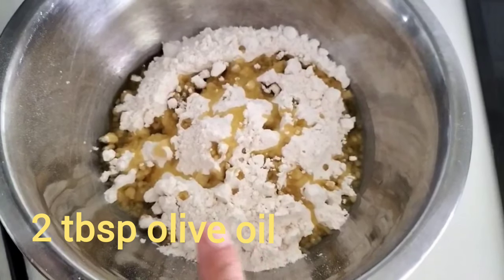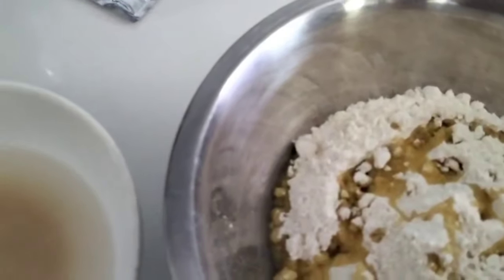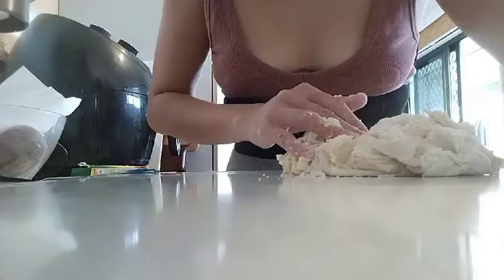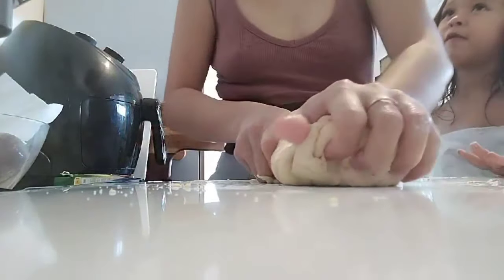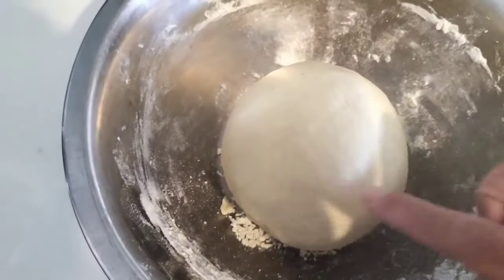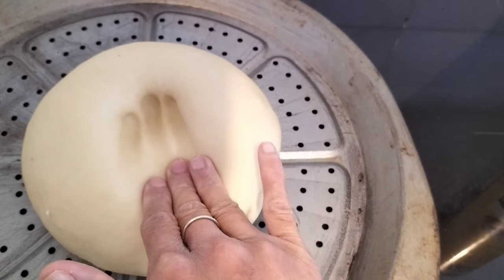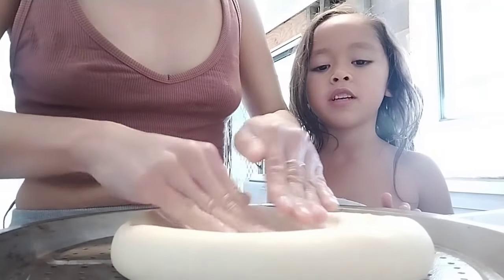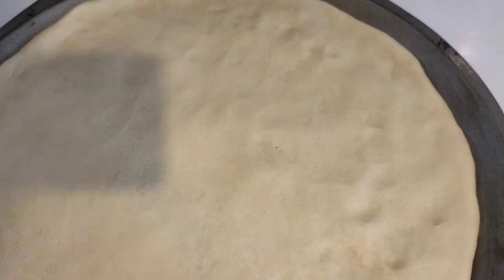MAKE PERFECT PIZZA DOUGH AT HOME TONIGHT ! PIZZA DOUGH WITH YEAST !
Learn how to make the perfect pizza dough at home with this easy-to-follow recipe! Whether you're a pizza enthusiast or a beginner, this video will guide you through the process of creating a delicious and crispy crust from scratch. From mixing and kneading to rising and shaping, we'll cover all the essential steps to help you achieve a perfect pizza dough. So, get ready to impress your family and friends with your homemade pizza skills!

- Get an authentic glimpse into our daily family life complete with bonding moments, laughter, and let's be honest some silly chaos! Your stories might even inspire our next adventure!

Meet THE A'S FAMILY:
I'm Annie, a proud Filipina mom residing in Australia with my two amazing kids, Alana and Alexander. Our mission is to share relatable, engaging content that resonates with families and highlights the experiences of living abroad. From navigating cultural adjustments and family fun to tackling life's little challenges, our channel paints a vibrant picture of family life, packed with parenting tips that many can relate to.

We publish videos almost daily, capturing our family's adventures (Tuesday, Wednesday & Saturday ) from school experiences, and cooking tips to travel escapades, beauty, fashion , grocery haul ,grocery vlog , shopping haul ,shopping review & More! Your support is invaluable to us ❤️, and we love connecting with viewers who resonate with our journey. Your experiences and stories inspire us!

Join me as me and my kids take on the challenge of making the perfect pizza dough from scratch, right in my kitchen!  just one of many magical moments we eagerly anticipate sharing with you. Your engagement encourages us to continue creating content that resonates with families like ours! ❤️😘